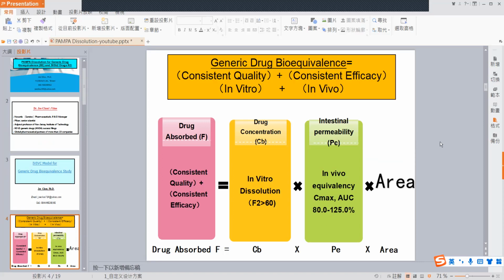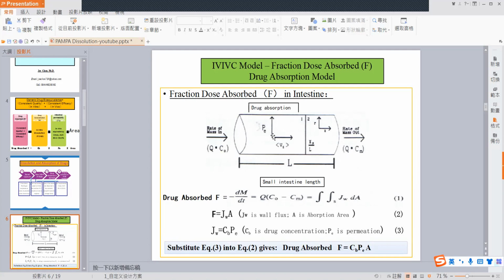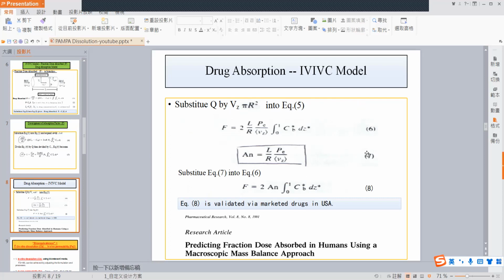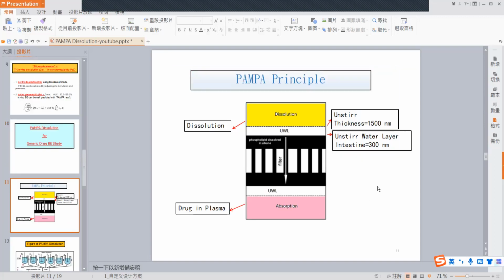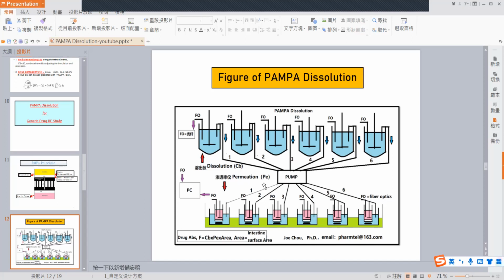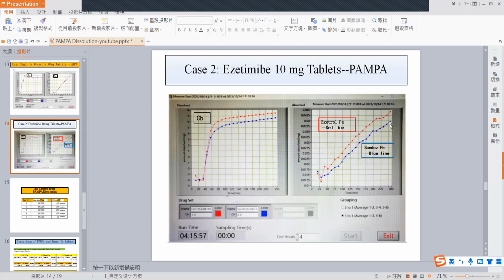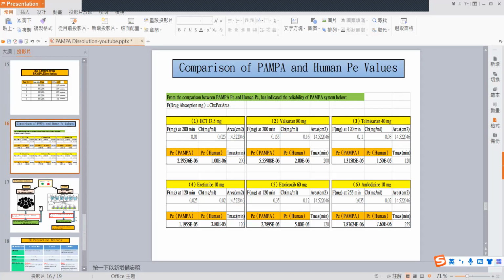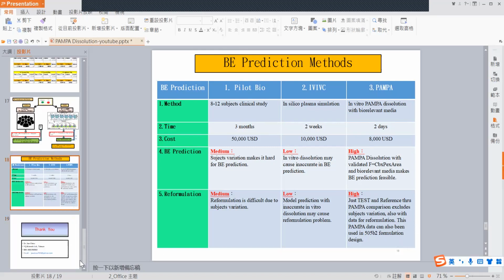PAMPA Dissolution for Generic Drug Bioequivalence (BE) and 505b2 Drugs RD